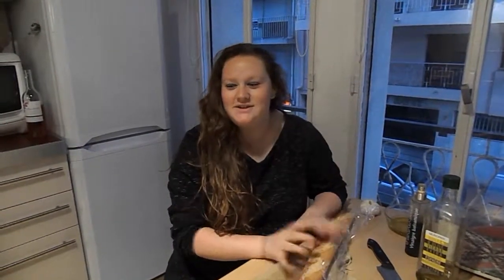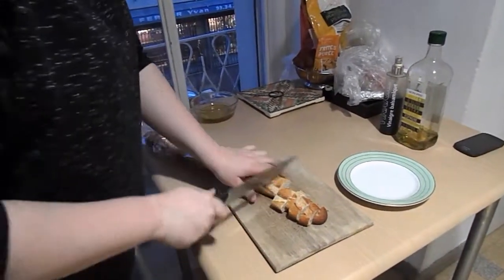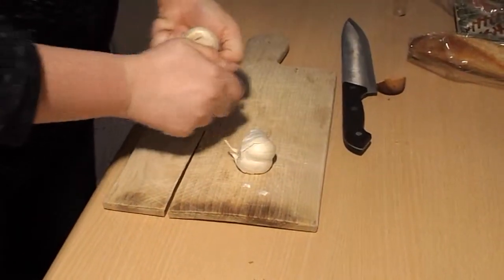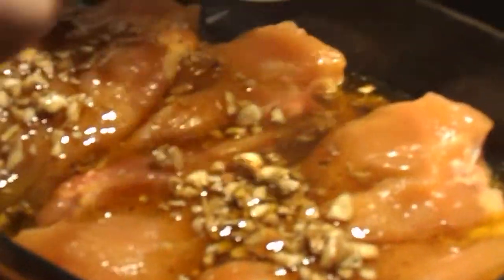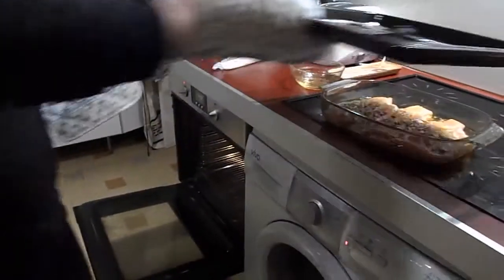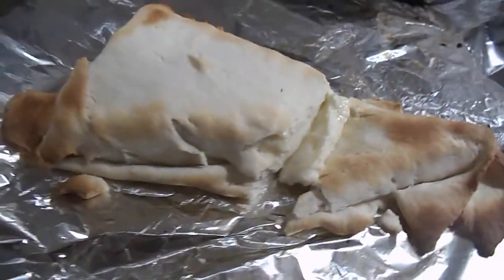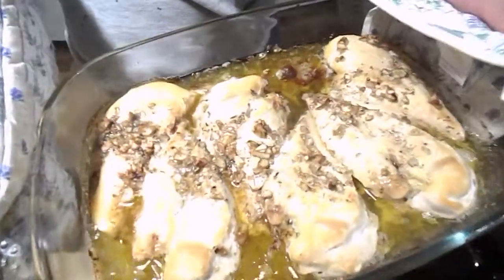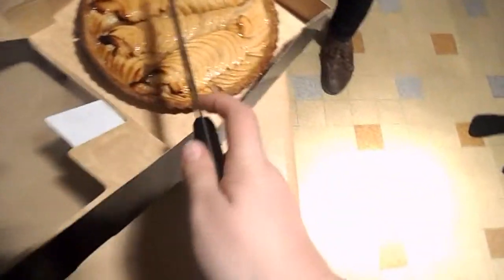How to: Make a French Riviera Dinner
How do you conquer making a delicious French dinner? Zoey shares all of her delicious tips!